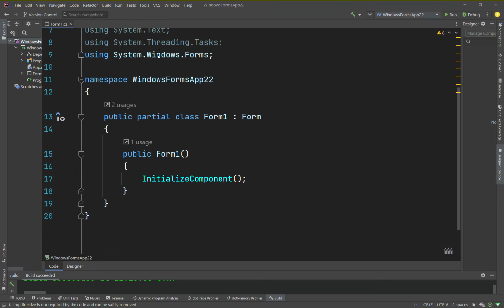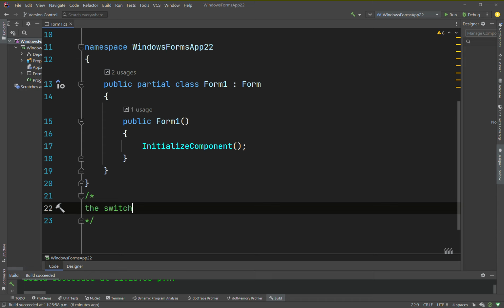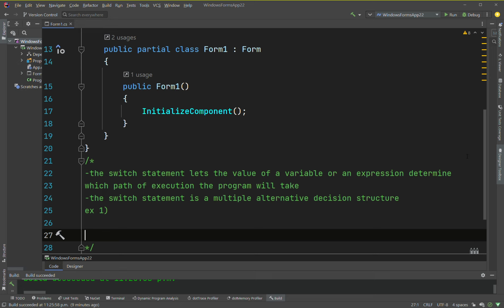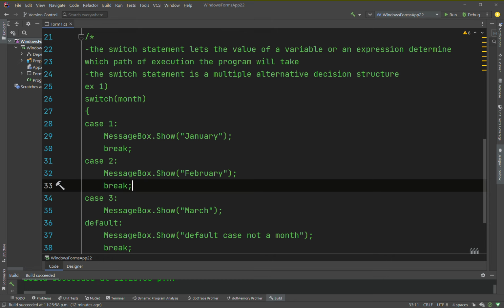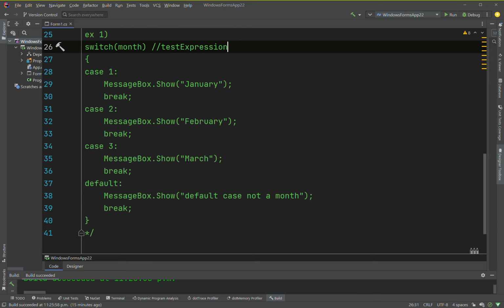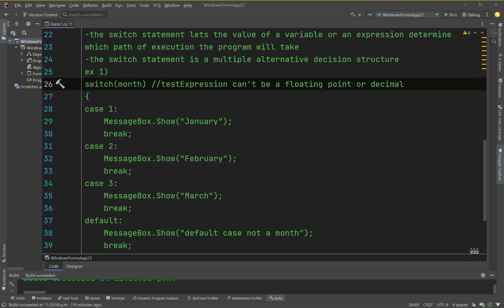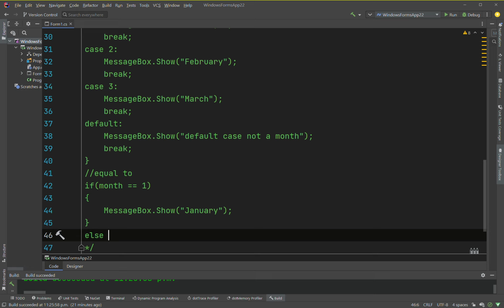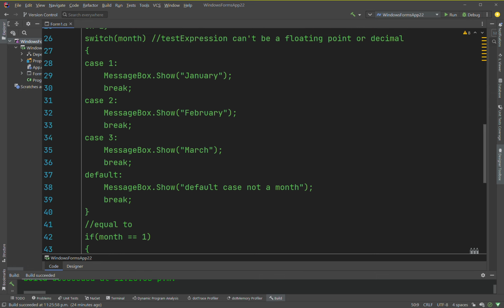WindowsFormsApp22 – Form1 cs 2023 03 26 23 29 35